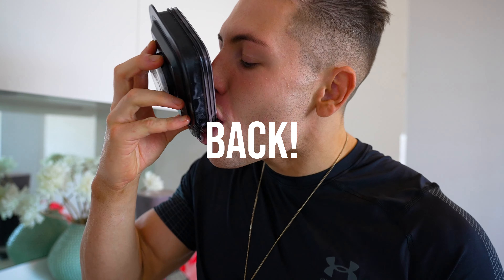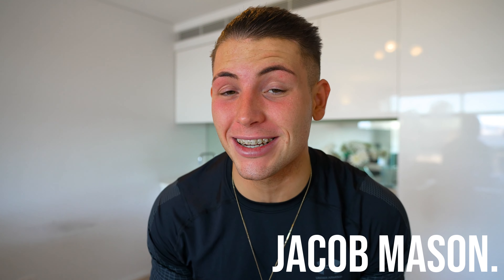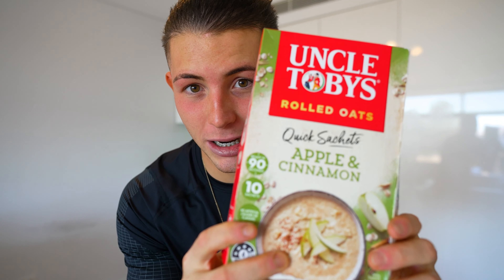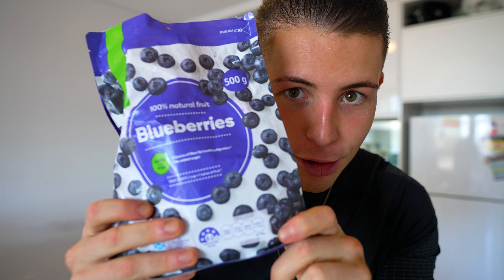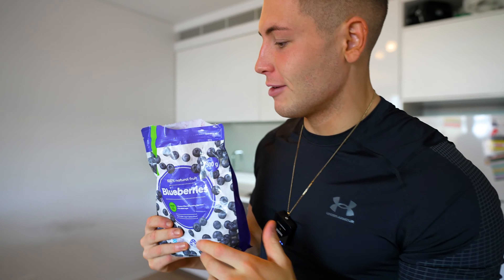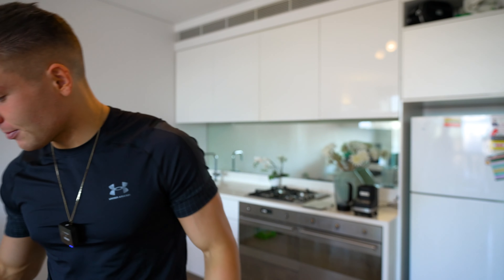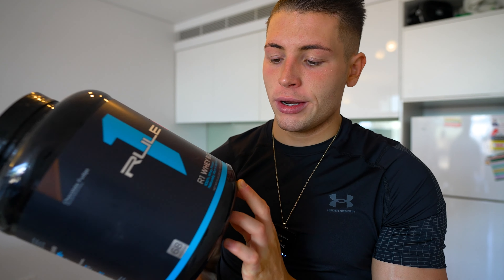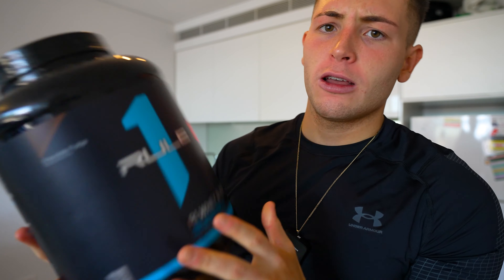What Should You Eat Every Morning To Get Shredded | Protein Ice Cream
To YouTube,

Thank you so much for returning back to the channel and tuning in.

In this video I take you through what you should be eating every morning to get shredded. I eat this every single morning. The taste is unbelievable and its super high volume and LOW CALORIES!